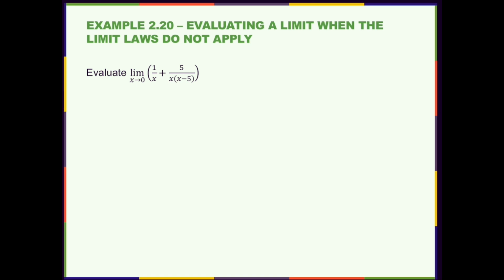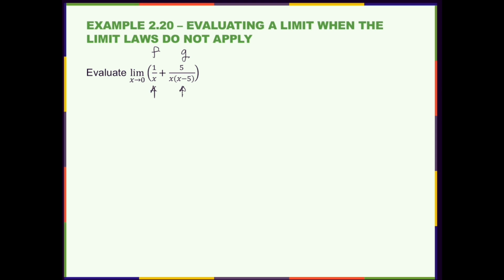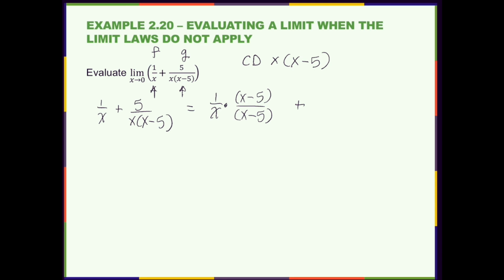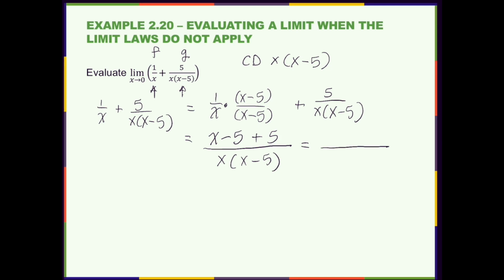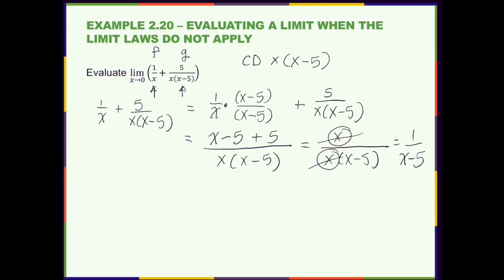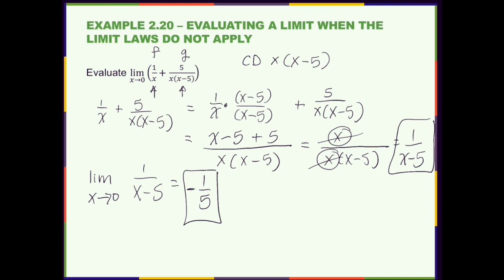2.3 Finding the Limit by Combining Fractions